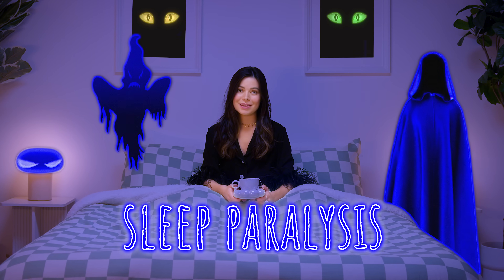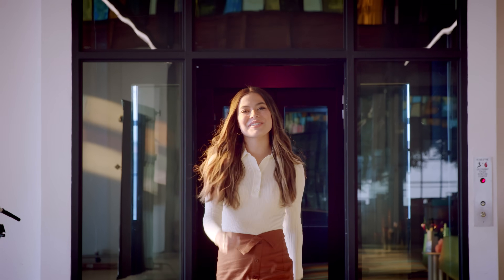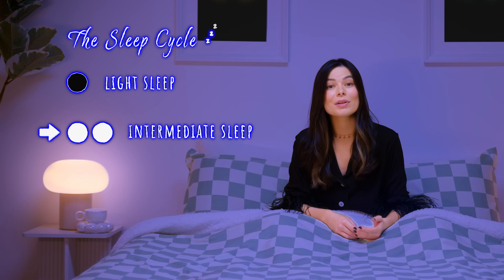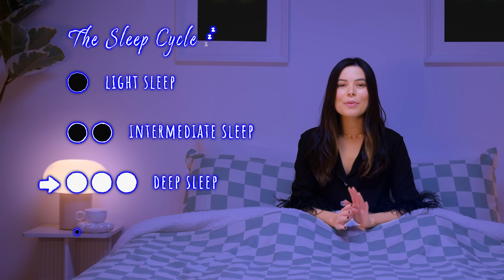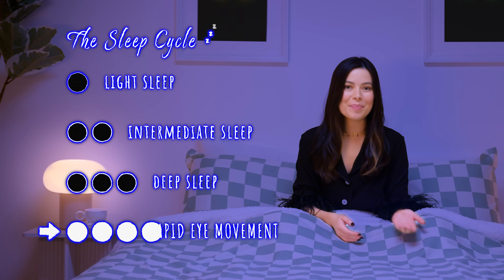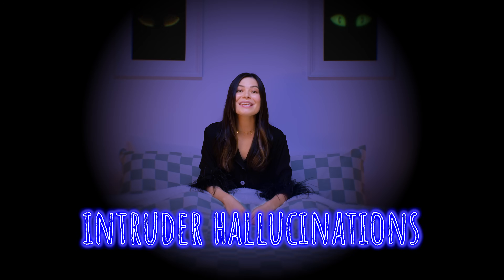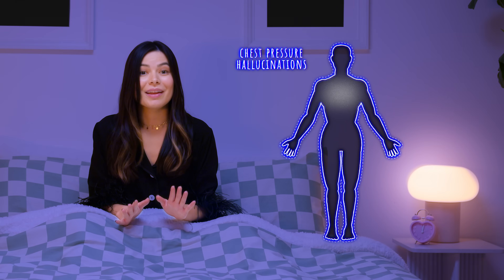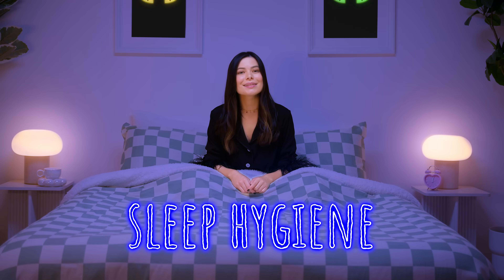What Is Sleep Paralysis? | Miranda Cosgrove's STEM Loft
Have you ever woken up and can't seem to move? You can't speak. You open your eyes and see dark figures that aren't really there? This bizarre and frightening experience that many people (including Miranda!) have gone through is called sleep paralysis. So what is it? And how can we stop it from happening? This is the science of sleep paralysis. Welcome to the STEMLoft. Each week, Mission Unstoppable host MirandaCosgrove will share some of her favorite STEM facts and stem-tastic stories with you.